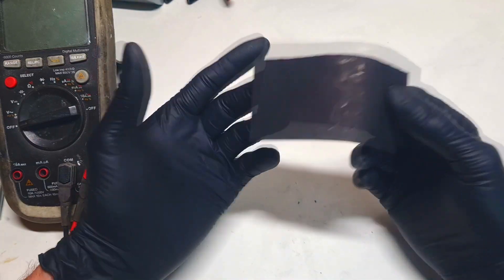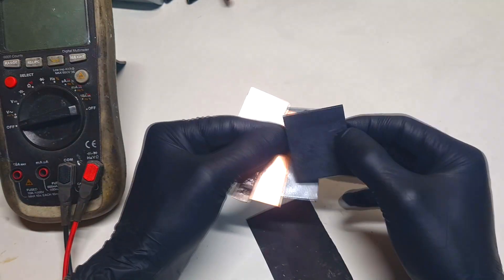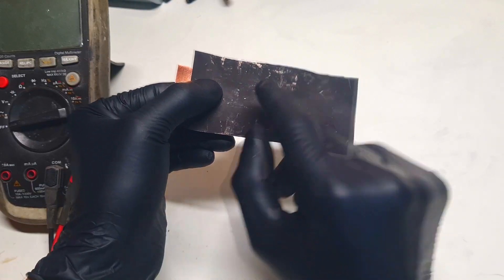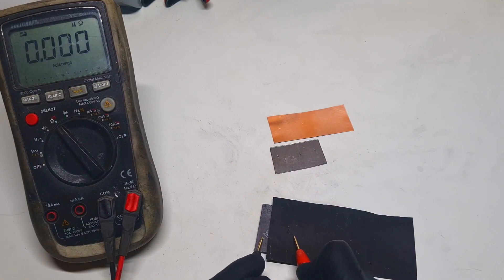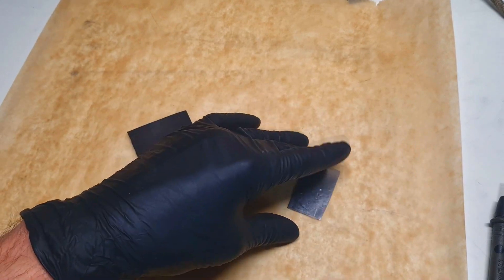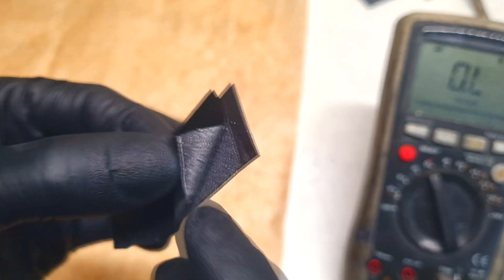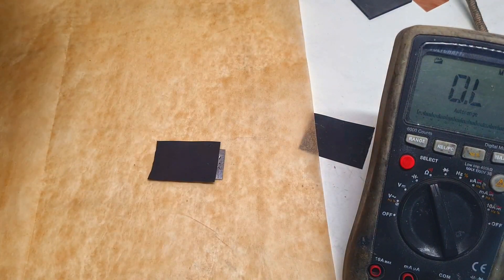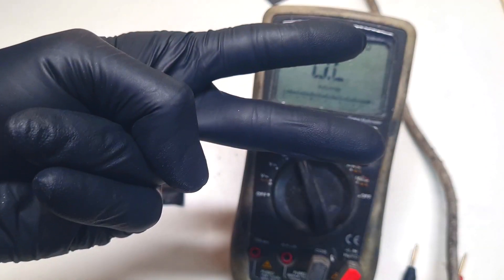Make current collector for battery and supercapacitors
In the video "Make current collector for battery" I show how you can use a conductive HDPE as current collectors in the batteries or supercapacitors.